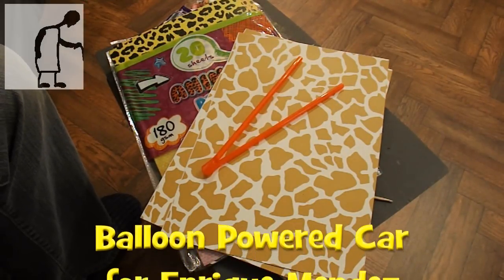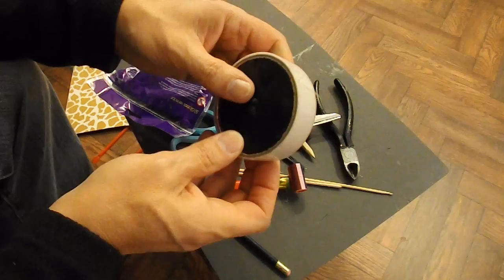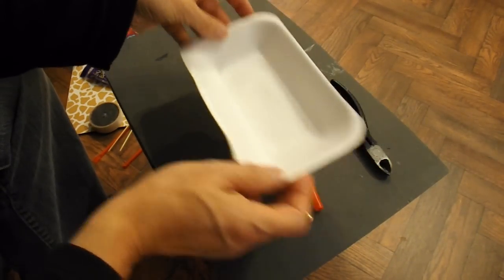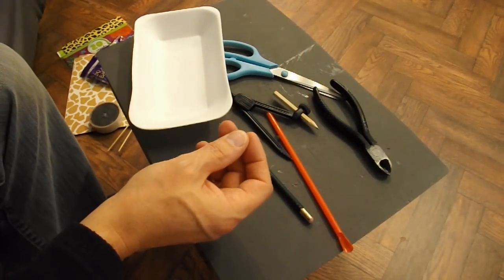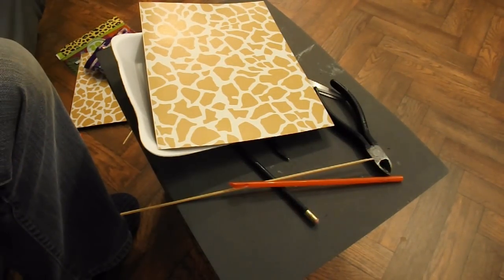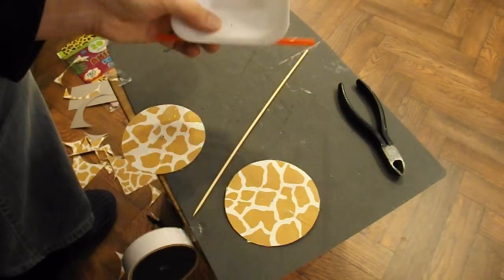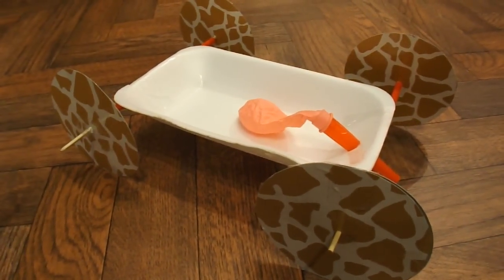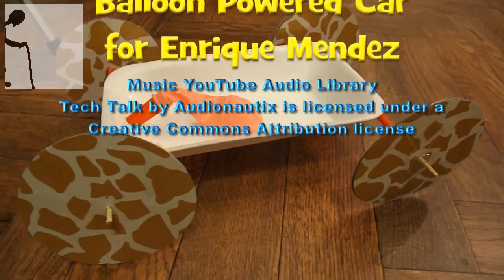Balloon Powered Car for Enrique Mendez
Enrique Mendez wanted a balloon powered car. I haven't made one for a while so here is a new one.

Main components
Styrofoam fast food tray
Card or cardboard
2 bbq skewers
2 drinking straws
Plastic tube to fit balloon
Balloons
Sticky tape

Main Tools
Compass
Scissors